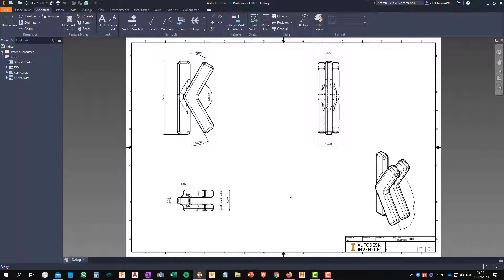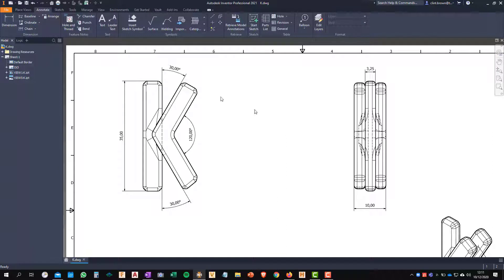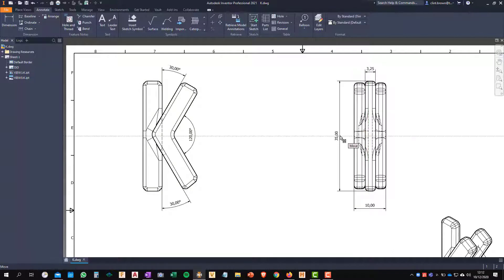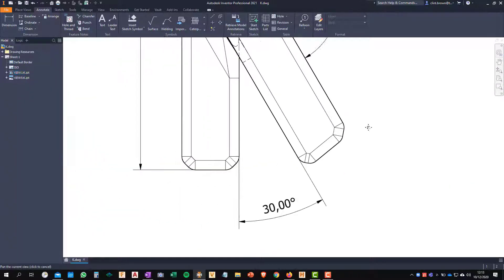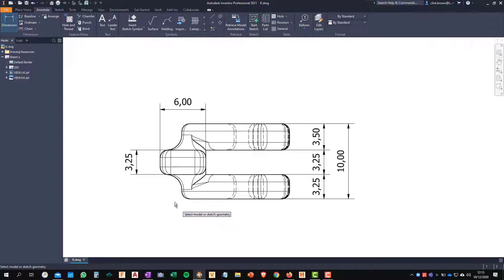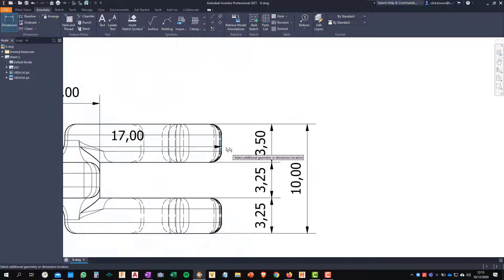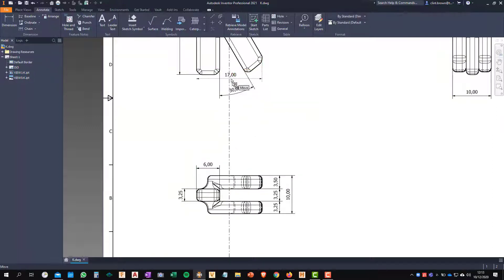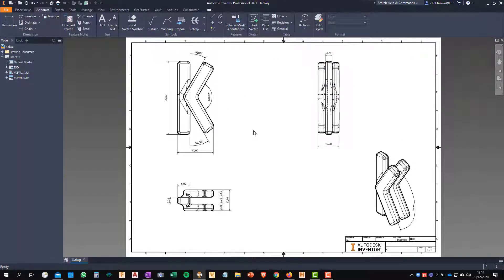Autodesk Inventor Quick Tip - Move Dimensions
Autodesk Inventor's drawing environment has a nifty tool for moving dimensions between views. In this video, we explore this tool, as well as a useful workflow for adding dimensions to tricky geometry.

Find out more information on Autodesk Inventor by visiting our product

OR:
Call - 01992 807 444